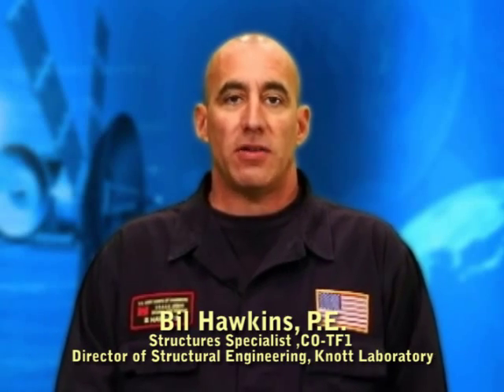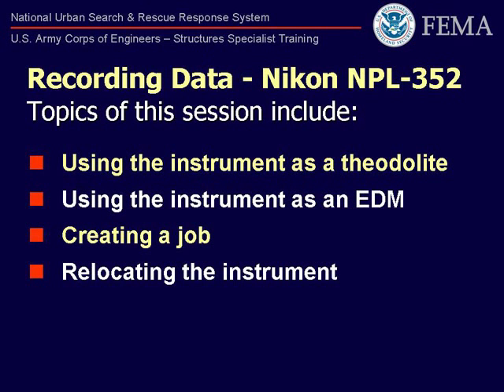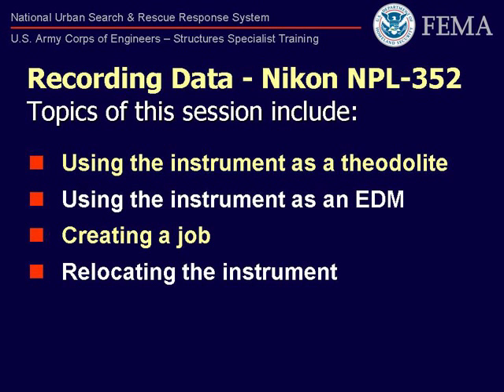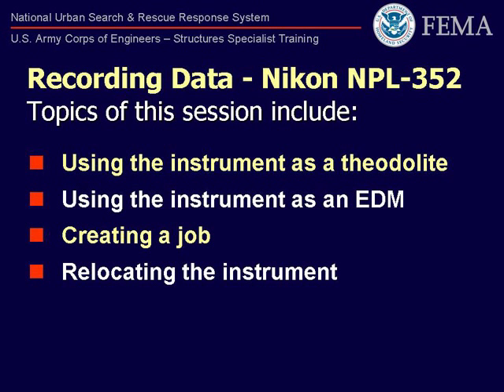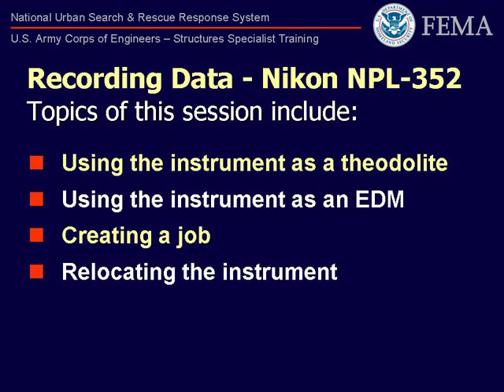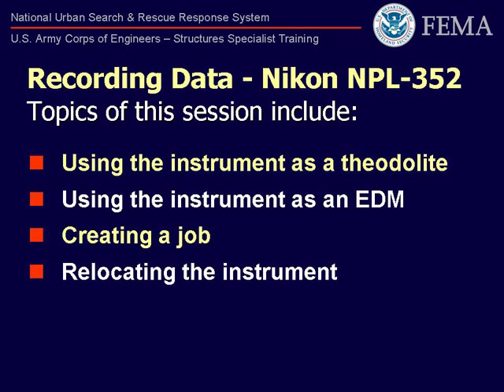Total Station 14 - Recording Data: Introduction by Bil Hawkins, P.E.